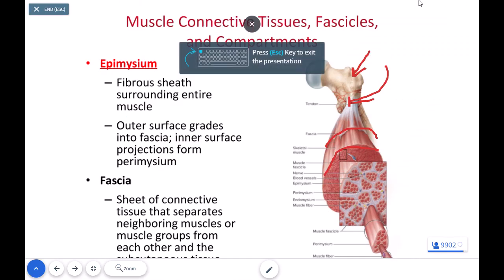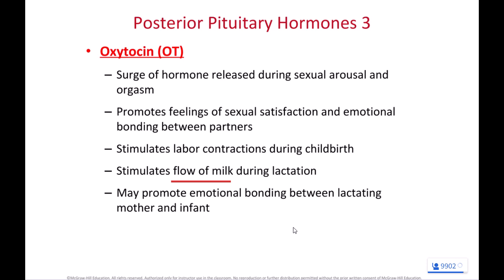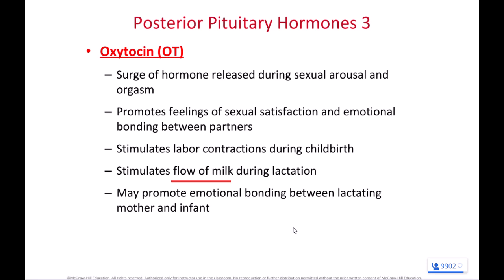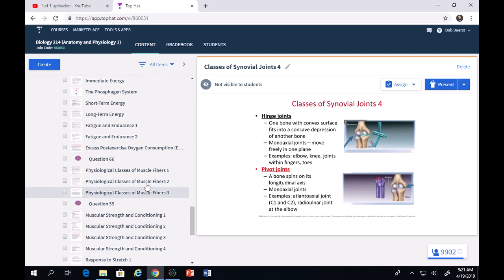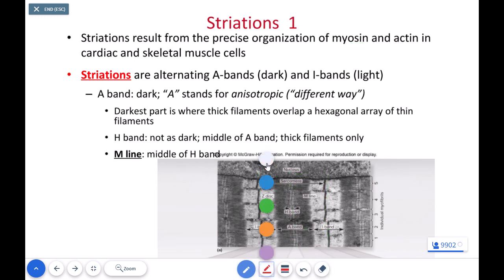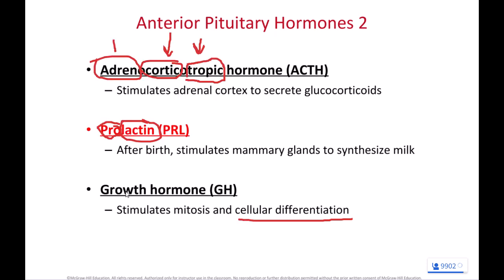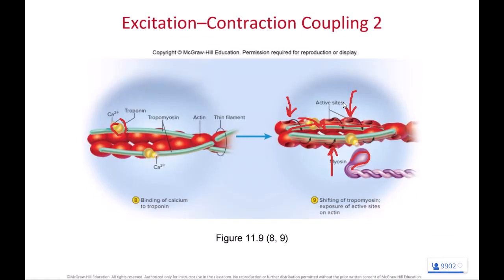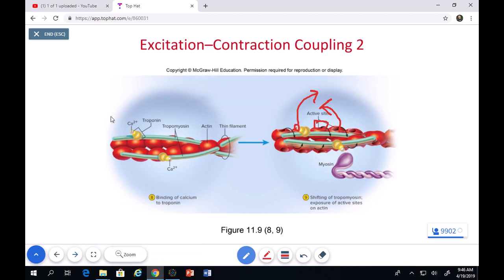Review Session for Unit 3 Exam